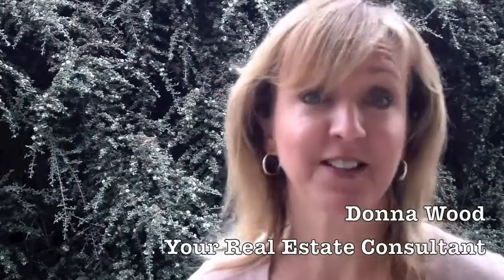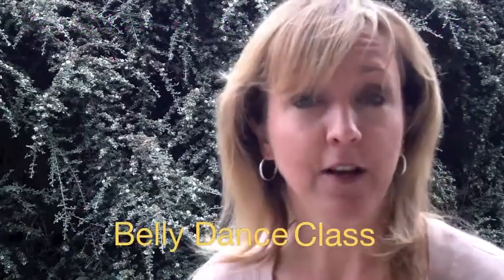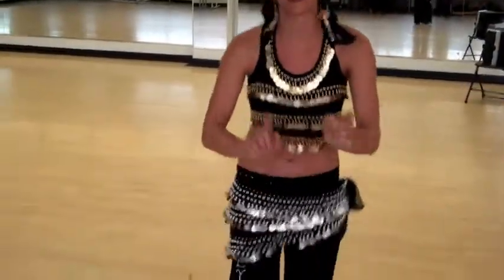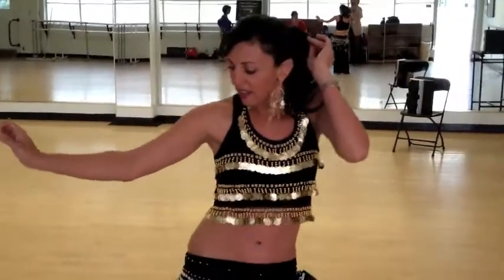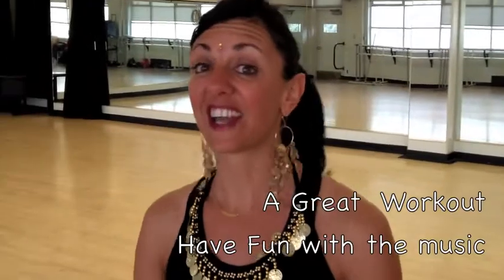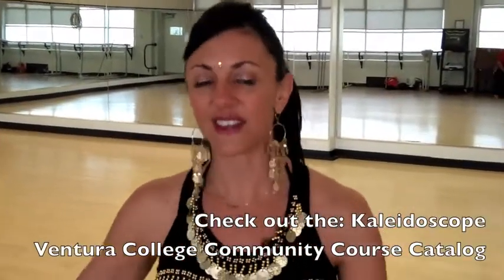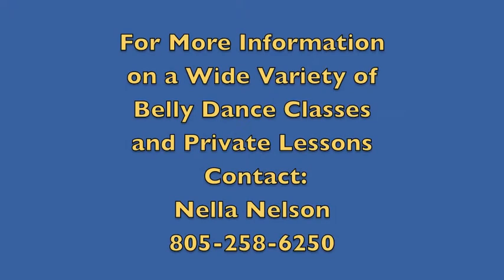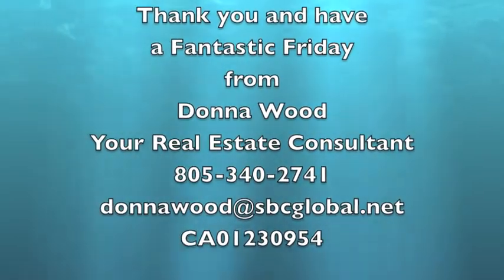Fantastic Fridays - Bellydancing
Belly Dance instructor, Nella Nelson invites us to one of her classes. One of the Ventura College's Community Courses. A great Workout and great Fun!